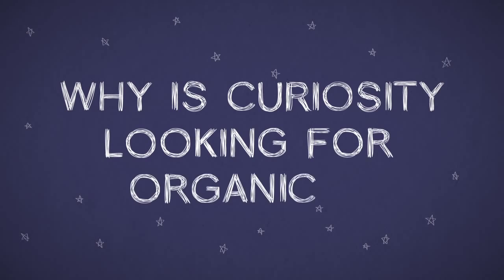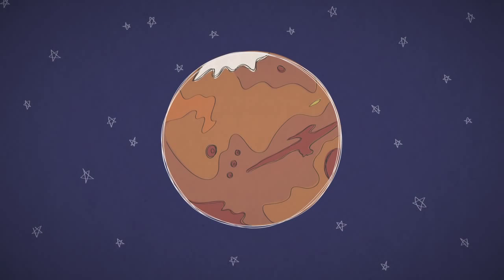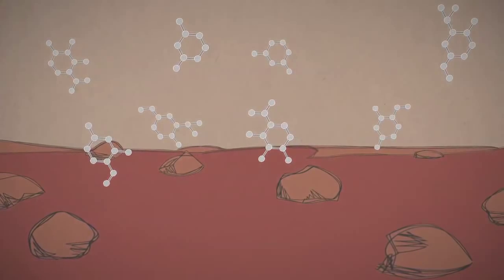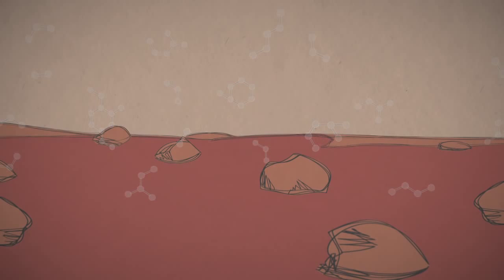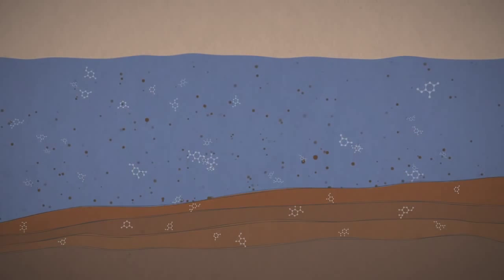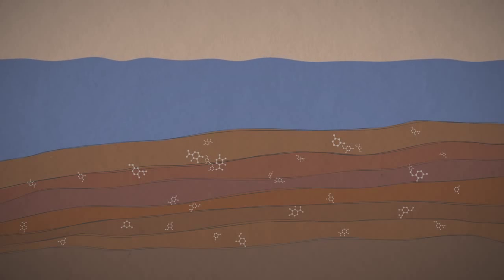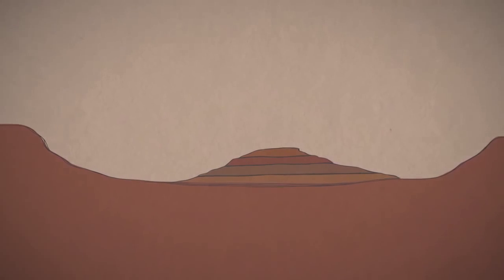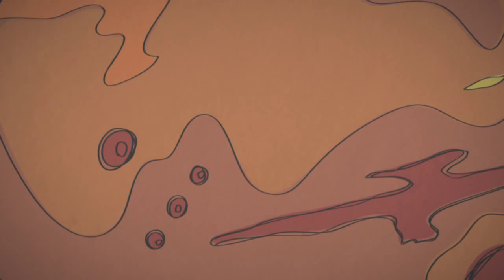Mars in a Minute: Why is Curiosity Looking for Organics?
Has Mars ever had the right ingredients for life? What are organic molecules, and what can they tell us about the history of Mars? Learn more in this 60-second video from NASA's Jet Propulsion Laboratory.